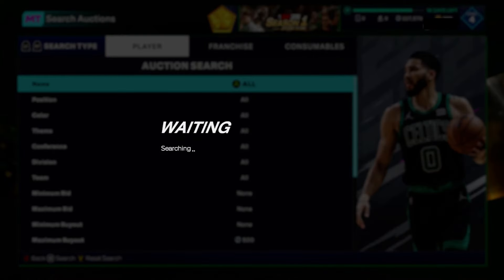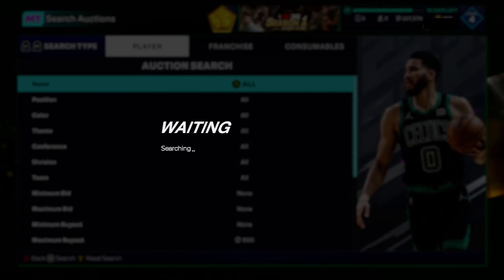BEST NBA 2k25 Snipe Filters to make TONS of MT in MyTeam!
Save 5% on Cheap NBA 2K25 MT using my code "grindz"

Use these BEST NBA 2K25 Snipe Filters to get RICH NOW in MyTeam!